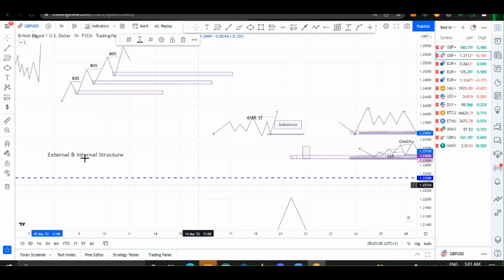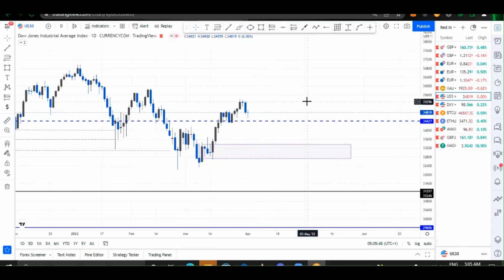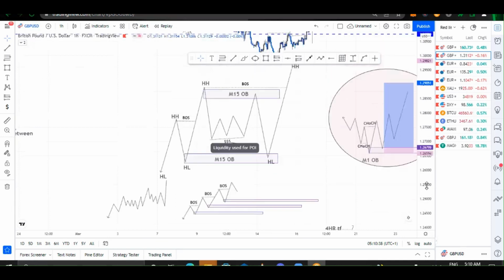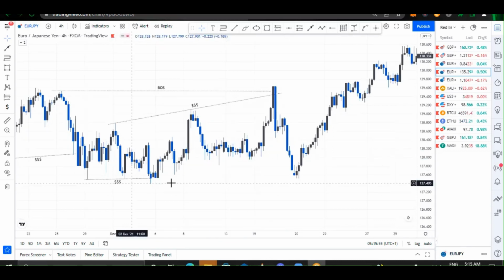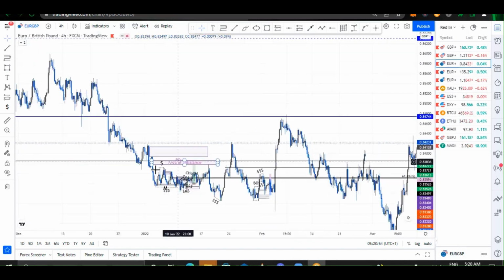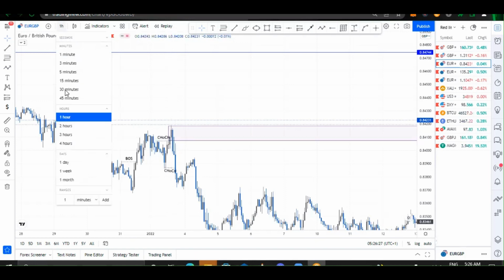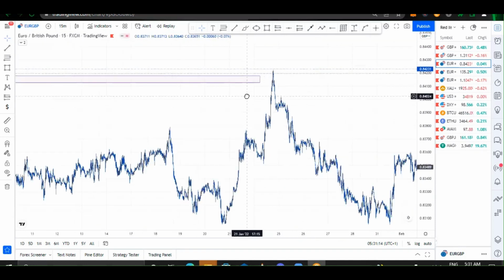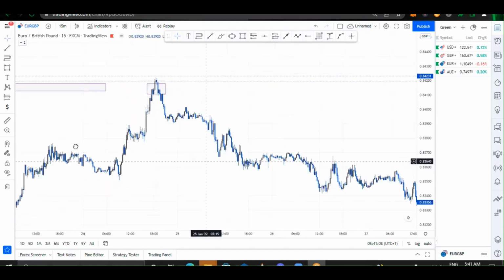External & Internal Structure. Understanding the basic formation of the forex market